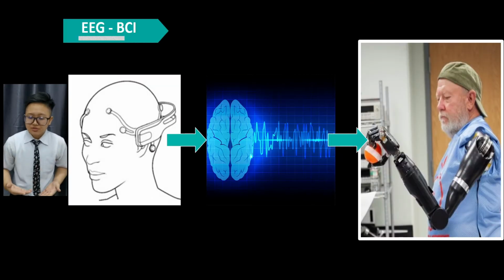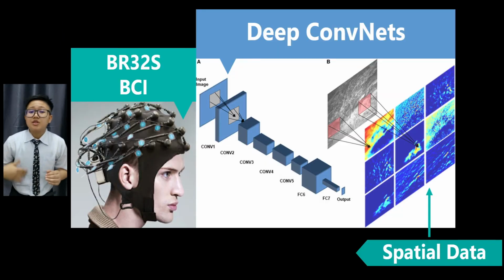Visualization of Raw EEG signals using Python and Deep Learning (5MT Video)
Name: Chelsey Joane Lamam
Education Level: Bachelor of Electronic Systems Engineering
University: Universiti Teknologi Malaysia Kuala Lumpur
Faculty: Malaysian – Japanese International Institute of Technology
Title of Dissertation: Visualization of Raw EEG signals using Python and Deep Learning
Advisor(s): 1. Dr. Mohd Ibrahim Bin Shapiai
              2. Miss Uzma Batool

Did you know there are more than 1 million yearly limb amputations worldwide — one every 30 seconds? And about 5.4 million people are living with paralysis.
Close your eyes and imagine your worst physical pain. Now, imagine your worst mind pain and add that to your physical pain. Imagine all this pain inside you, not able to scream or voice it out. Feeling helpless? Unable to move, be seen or heard?
Paralyzed people and amputees need a solution to help them regain their freedom of mobility. Mechanical limbs and support like the WILMER elbow allow control of lower arm. However, the movement is limited as it requires some leftover muscle or nerve function, usually lost during amputation. Additionally, existing prosthetics limbs do not have a solution for fully paralyzed patients.
An electroencephalogram-based brain-computer interface or EEG – based BCI can provide full body movement control to amputees and paralysis individuals. An EEG is a test used to measure the electrical signals in the brain. The BCI serves as a communication device to send these electrical signals to the robotic device. However, this application is still new and developing. More research is required to improve the accuracy of the EEG – BCI signals are full of noise. Deep learning has proved to be effective in EEG analysis, however designing and training a deep network for EEG decoding and visualizing needs to be researched further.
The purpose of this study is to design and train a deep convolutional neural network (ConvNet) for end-to-end EEG decoding and visualization of the salient EEG features learnt from raw EEG data extracted from the BR32S BCI. Furthermore, the difference in brain signals when raising the left or right arm will be observed. This study also focuses on spatial data or visual data instead of time – dependent data. Spatial data is like a map of the signal you are studying with all the positions and measurements information. This is why it is the perfect choice when solving complicated 3 – dimensional problems such as our brain physical structure.
I will be working at the Centre of Artificial Intelligence and Robotics research department and utilizing BR32S BCI to extract EEG data from 6 individual subjects. Firstly, the signal data obtained is split into two categories which are feature representation and training specification. These signals will then undergo filtering using filter bank common spatial patterns (FBCSP) and ConvNets to filter out bad signal data. Afterwards, the training for ConvNets to identify and analyse EEG data will be done using trial – wise training and cropped training. Finally, novel visualizations of trained ConvNets will be done for visualizing of EEG data and the accuracy of the visualisation will be observed.
The use of ConvNets for EEG decoding and visualizing alongside other advancements in machine learning will boost the accuracy of the analysis and visualization of EEG brain signals which will provide better electrical brain signals to be sent to robotic limbs and allow perfect control of movement.
This novel association will have a significant impact in medical field. This will enable us to provide not only life – changing freedom of mobility to paralyzed patients and amputees but make a big difference in inclusivity for these individuals. In the long run, this research will contribute in the development of robotic technological advancement. Who knows? Maybe in 50 years, you could search up this video using only your thoughts, without the need to type on a keyboard. Thank you.